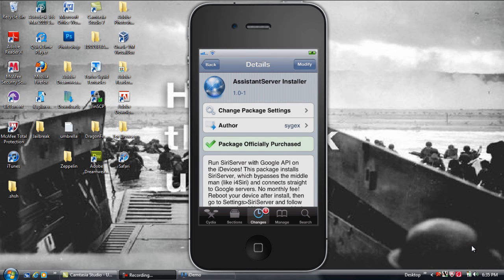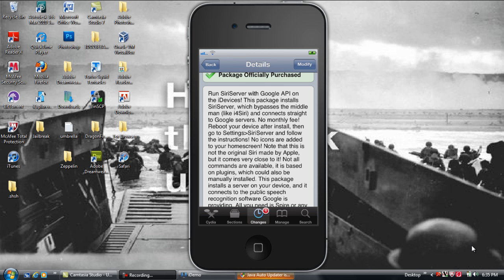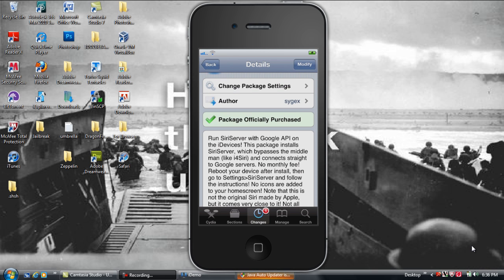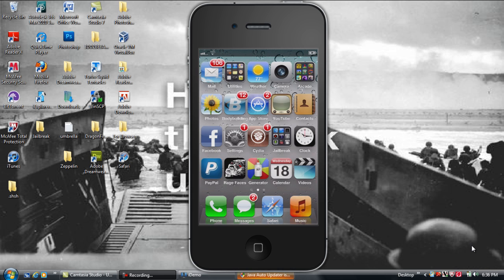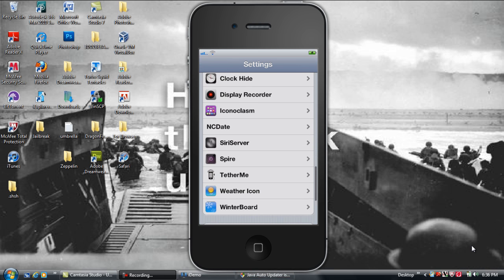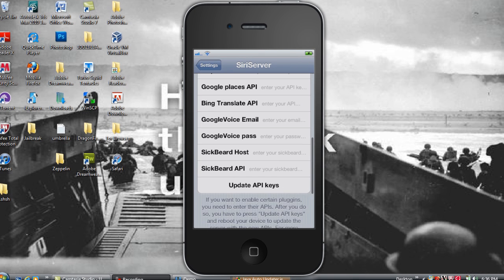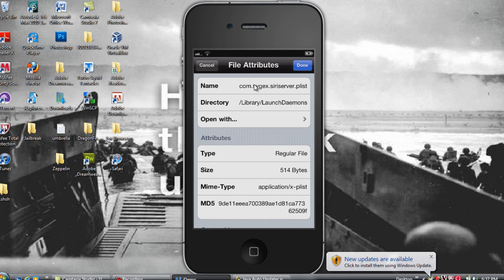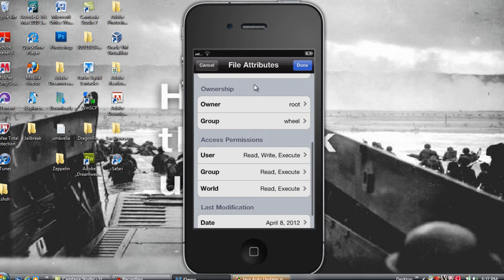AssistantServer Installer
Google api server that allows you to add your own api's from your phone. Only 99 cents in cydia